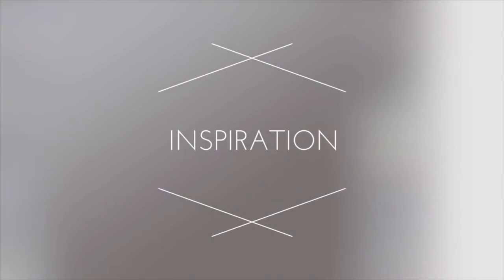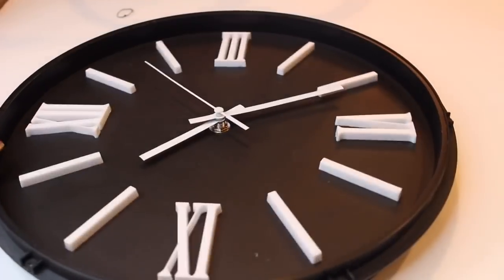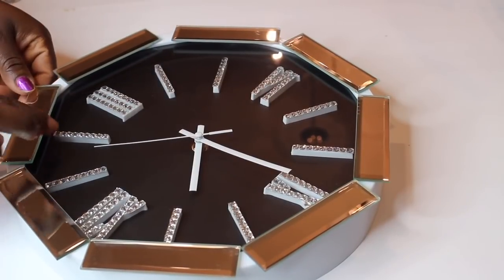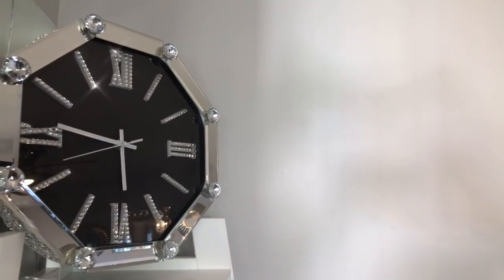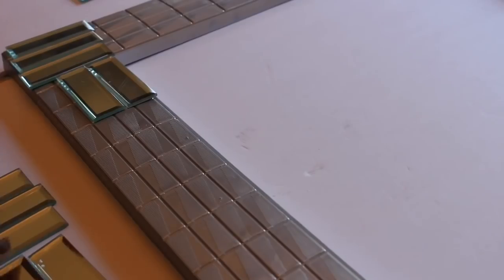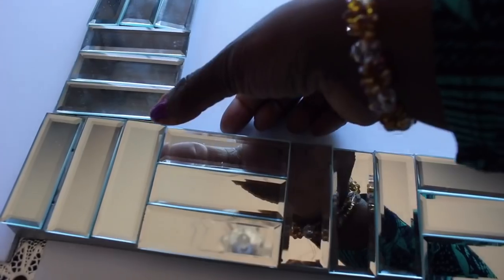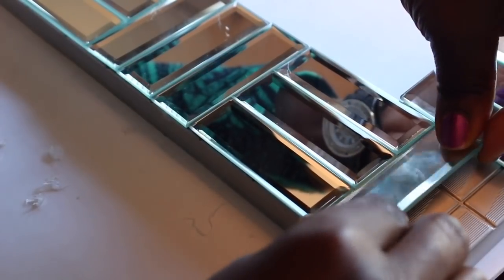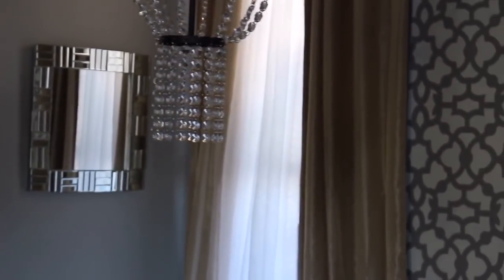DIY | Designer Inspired |The MOST Beautiful and Inexpensive HOME DECOR DUPE😍!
Hi everyone! In this video, I will be showing you how to make 2 designer inspired gorgeous and inexpensive decor DIYs using dollar store and Walmart items. I hope you all enjoy! 💕

That let's me know that you want to see more of these.